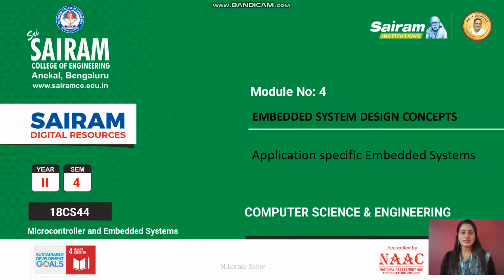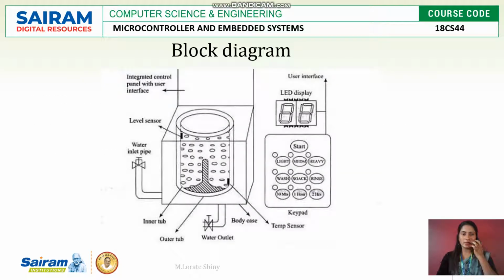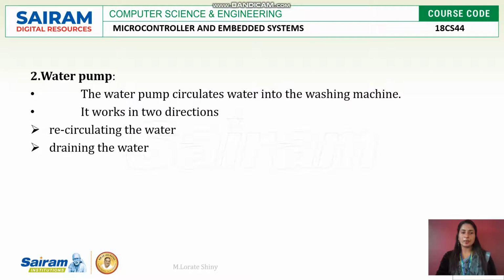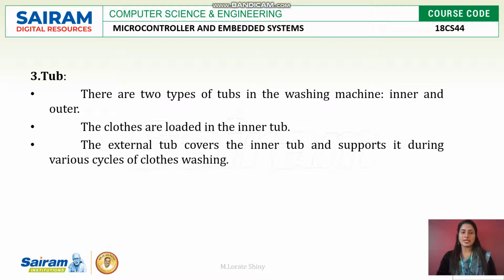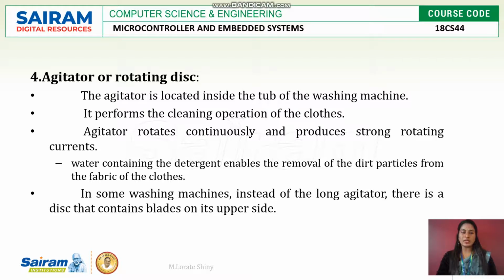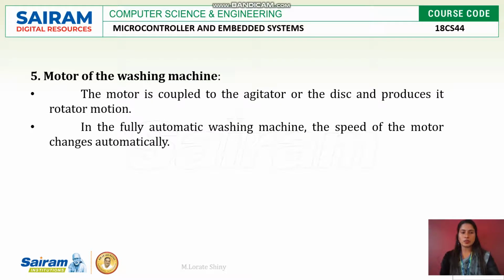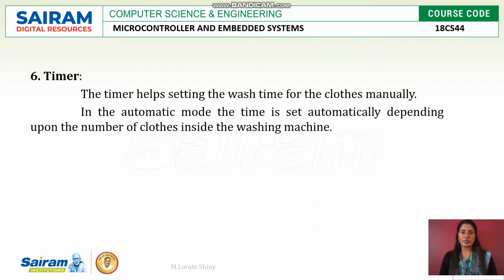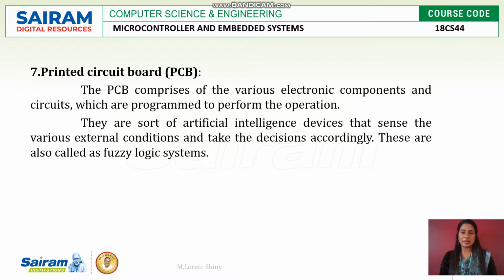Lecture Video_18CS44_MCES_Module 4_Application Specific Embedded Systems_Lorate Shiny